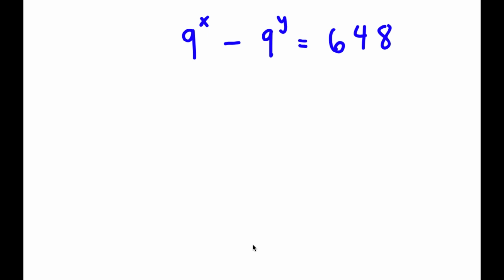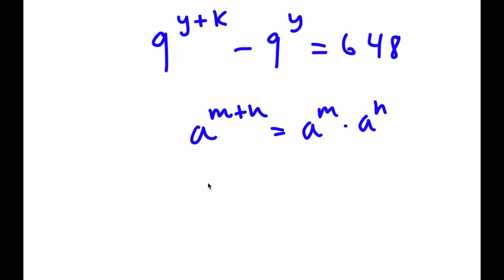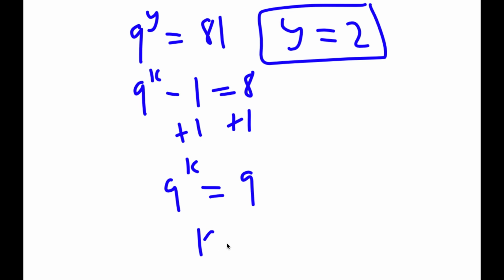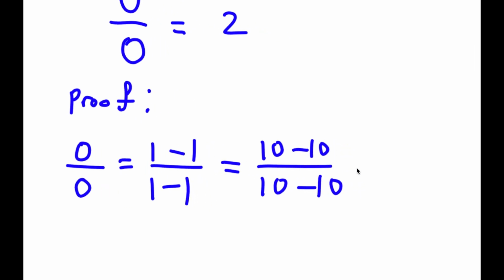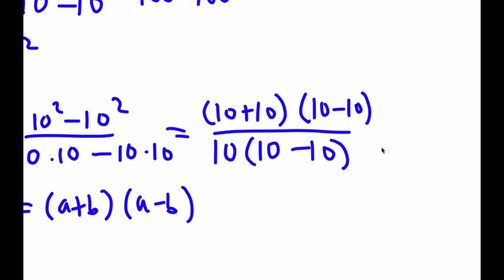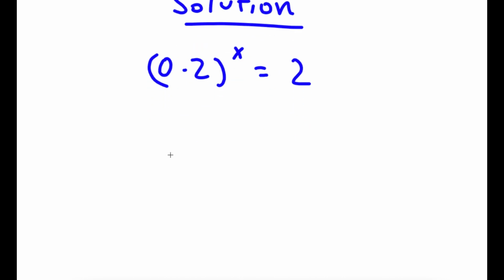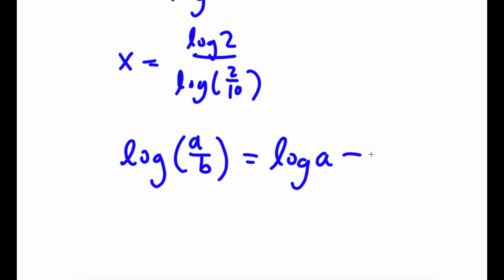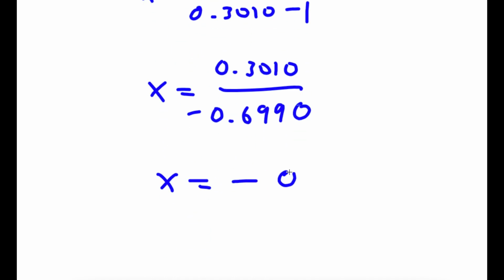A Simple Problem Thats Not So Simple | A Nice Exponential Equation